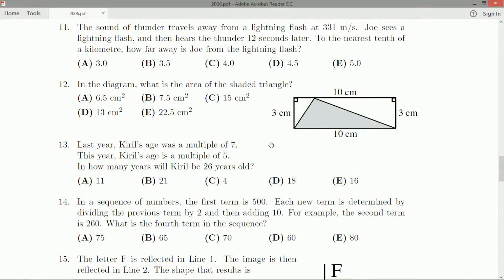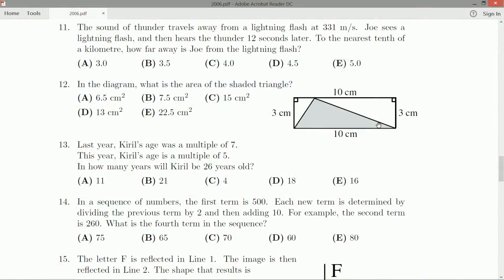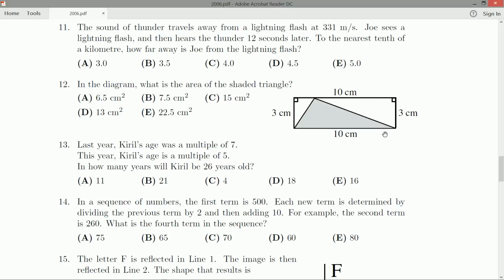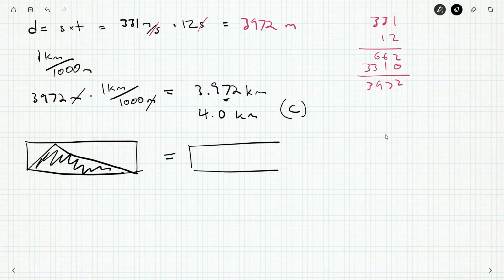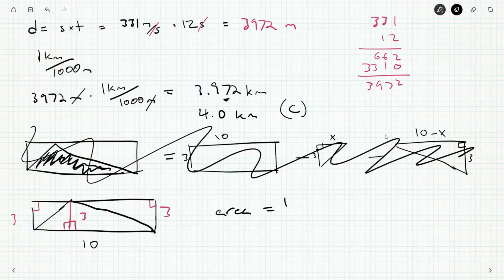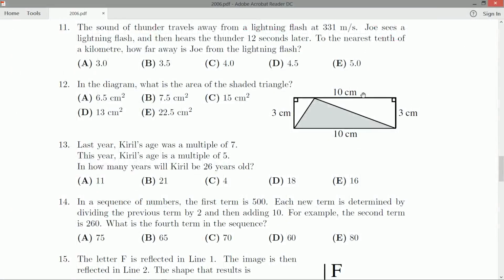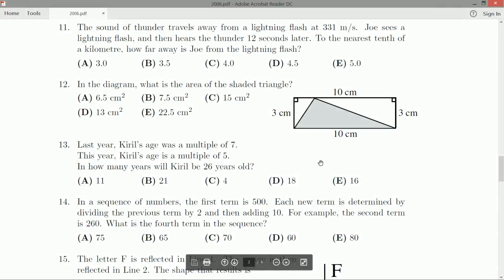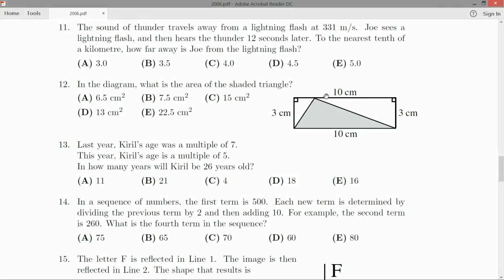Gauss 8 2006 12